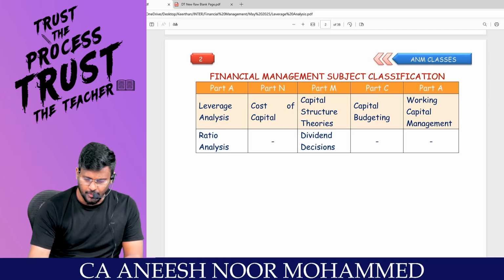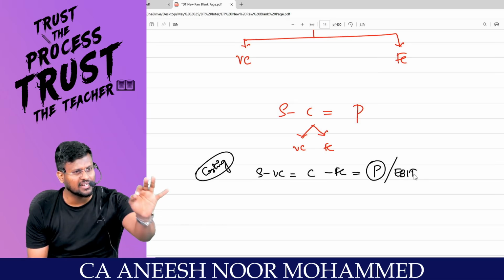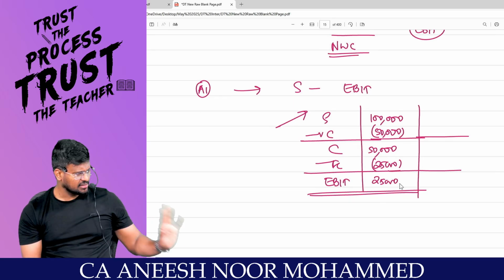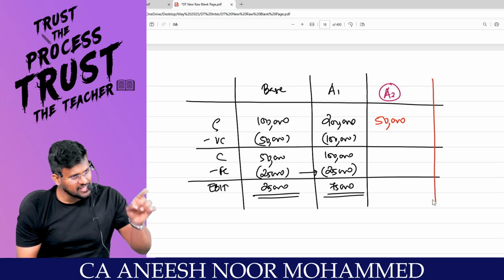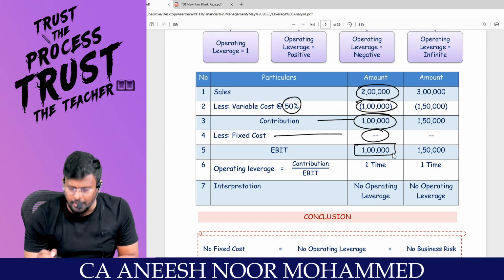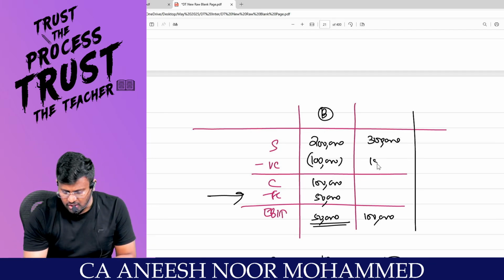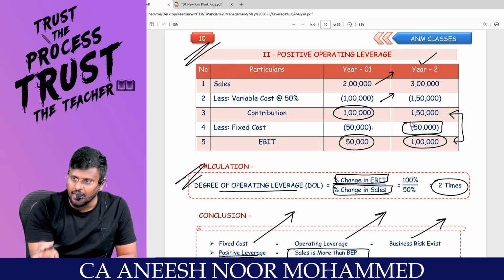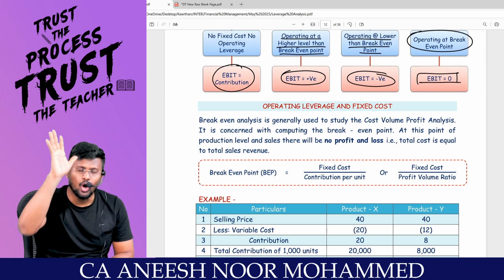FM - DEMO - CA ANM - WoW Pro - Sep 25 Exams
WoW Pro Group 1